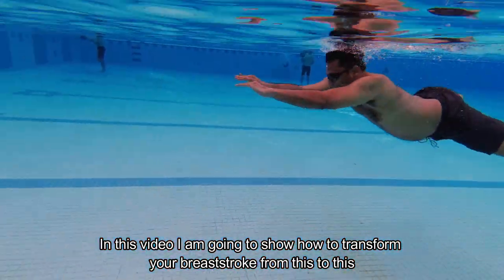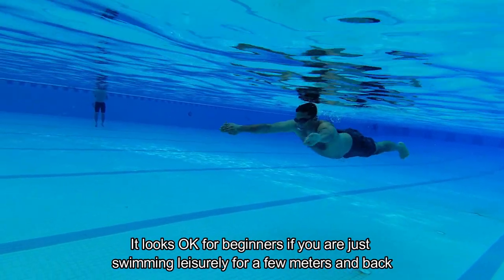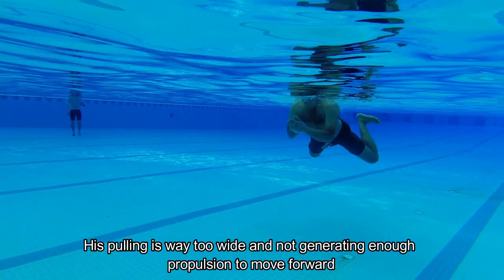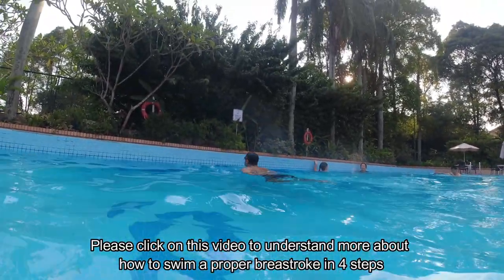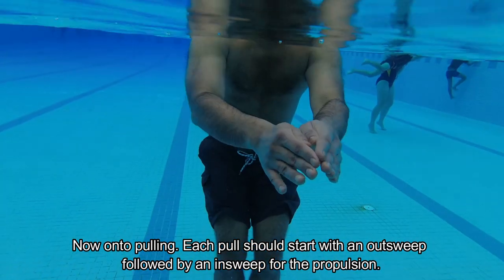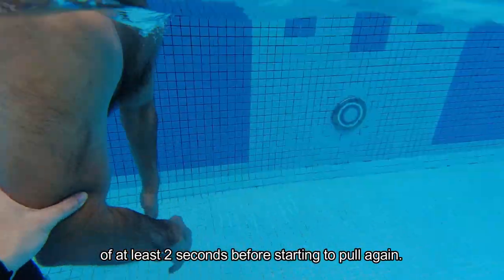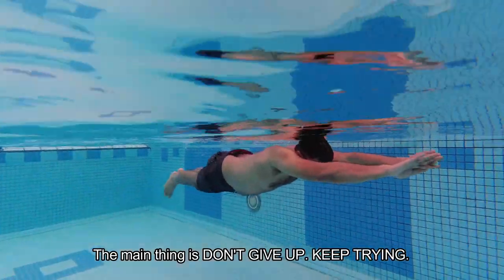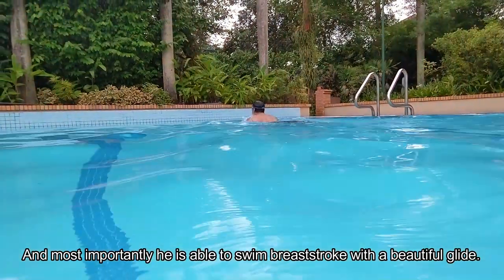Transform your breaststroke [AT ANY AGE]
Have you been swimming breaststroke for a long time but have not seen any improvement. In this video I will show you some tips on better body position, better pulling and kicking which transform to greater propulsion and how to have a great glide in breaststroke.

If you are a beginner swimmer or thinking of picking up swimming as a sports or hobby, you have come to the right place. Here you will show you the simple swimming techniques that you can bring to the pool so you can move around in the water safely and with joy. This is a channel full of resources for you to learn to swim.

Here we believe swimming is a life saving skill that everyone should know regardless of your age and gender. Here we believe "A family that swims together stays together"

Videos will be uploaded on a weekly basis.